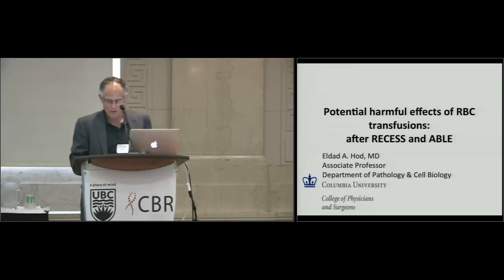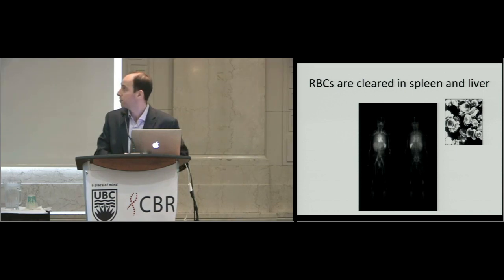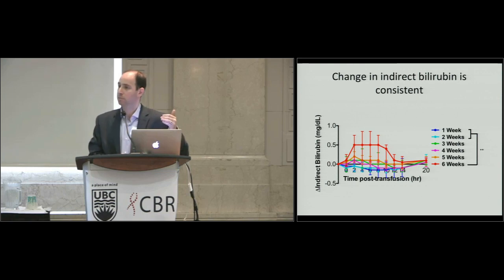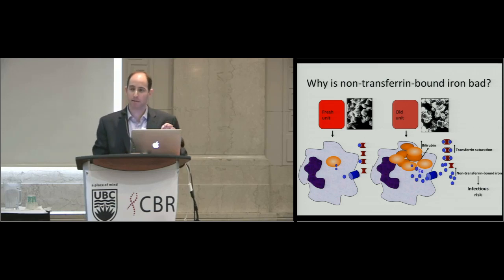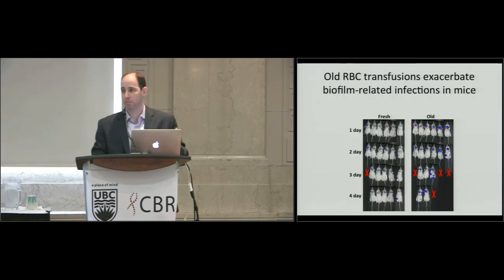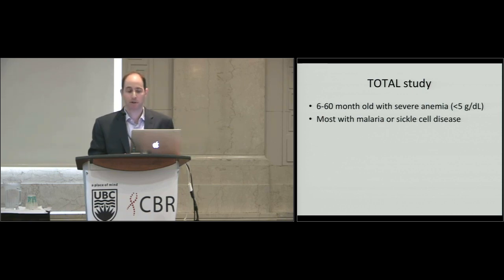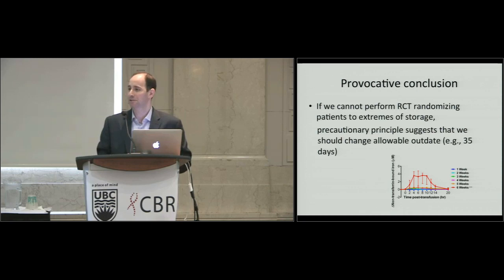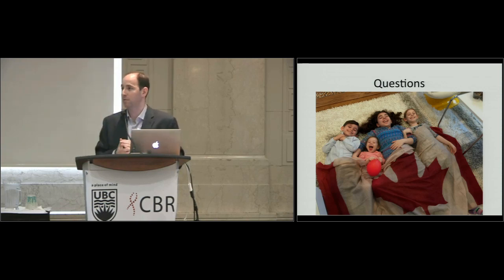Norman Bethune Symposium - 07 - Potential Harmful Effects of RBC Transfusions: After RECESS and ABLE